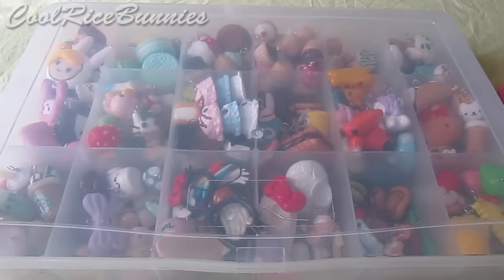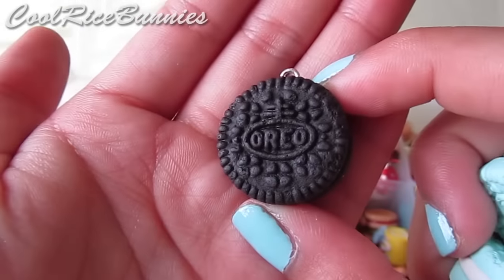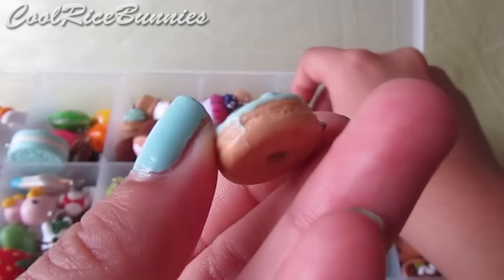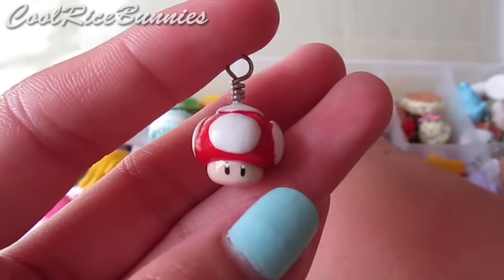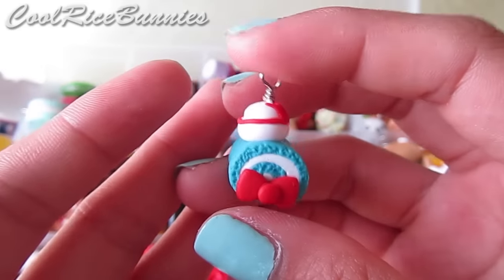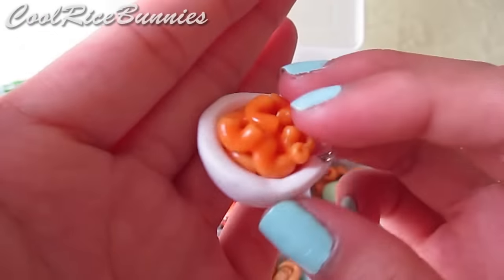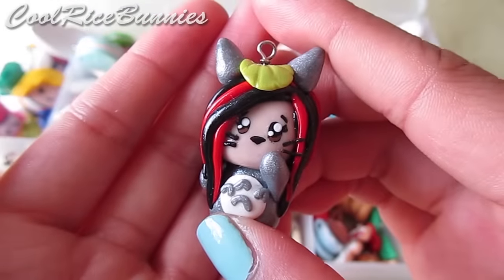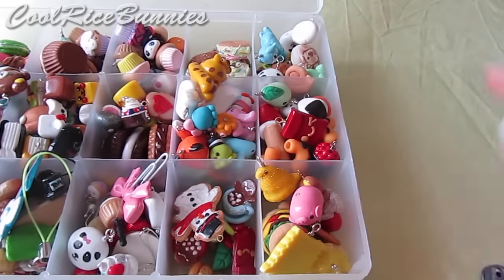Handmade Polymer Clay Charms ~ Collection Video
♥ Watch in HD! ♥ Thank you, from the bottom of my heart, for over 30,000 subscribers. xx (please read this before asking any questions, thank you ^-^)

I DO NOT DO TRADES; PLEASE DO NOT ASK/PM ME ABOUT TRADING ^-^

FAQ's

- What is polymer clay?: It's type of clay that needs to be baked in an oven to harden. You can find it at most craft stores.

- What glaze do you use?: Varathane Polyurethane.

- Did you make all of these?: Yes! I've been making charms since June of 2012 and it's a hobby of mine.

- Do you sell these/have an etsy/storenvy/etc?: No I do not sell these online, nor do I have an online store, sorry!

- Where did you buy the plastic box?: Michael's craft store, but you can seriously find it at any craft store in the bead aisle or the organization/storage aisle.

- What kind of clay do you use?: Mostly Premo! Sculpey III, and a LITTLE BIT of Fimo Effects.

- Can I make something inspired by you?: Sure thing! Just make sure to give me credit for the idea/design. Also, IF YOU PLAN ON SELLING A CHARM THAT IS BASED OFF OF ONE OF MY ORIGINAL DESIGNS, PLEASE GIVE ME CREDIT IN THE ITEM DESCRIPTION! This is very important to me ^-^

- How old are you?: 18 years old (GUYS TODAY IS NOT MY BIRTHDAY LOL. My birthday is on October 22nd. Stop wishing me a happy birthday hahaha, i mean thank you but it's not my birthday. Yeah xx)

- What cupcake mold do you use?: I use the 14 mm cupcake mold from MiniatureSweet on etsy. For other molds, I made them myself with Amazing mold putty so I can't tell you where to get them, sorry!

- CAN YOU PLEASE SEND ME (insert charm/item here)?!? PLEASE!: Er o.o No. I can't. I can't just send out things as much as I want. Sending out packages costs money, and also that would mean I would be giving you my address on the postage and I can't do that ^-^"

*MORE TO COME SOON IF PEOPLE KEEP ASKING OTHER QUESTIONS* ^-^

♥ What's on my nails: "Cyclone Sky" by Funky Fingers nail polish, sold at Five Below

♥ *If you made it this far, put this guy somewhere in your comment! (*´▽｀*） ♥

♥T W I T T E R: @CoolRiceBunnies
♥I N S T A G R A M: @CoolRiceBunnies

I film with a Canon Powershot SX210 IS camera
I edit my videos with Adobe Premiere Pro CS6